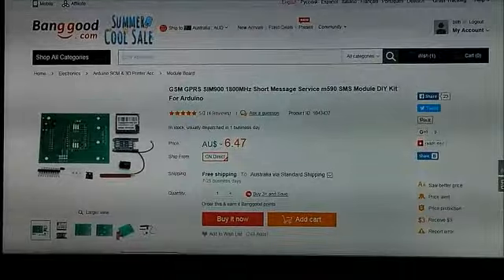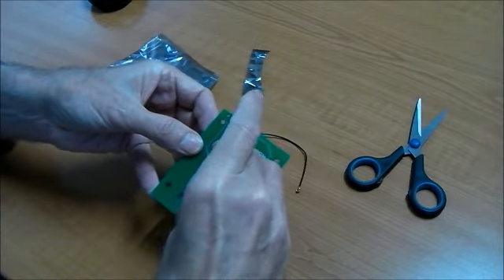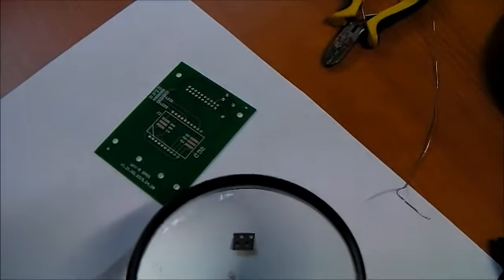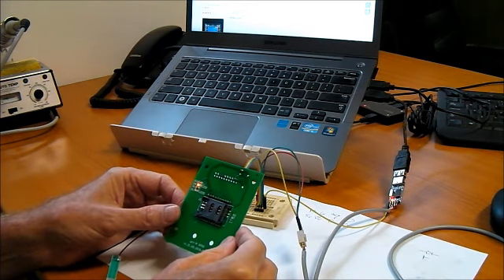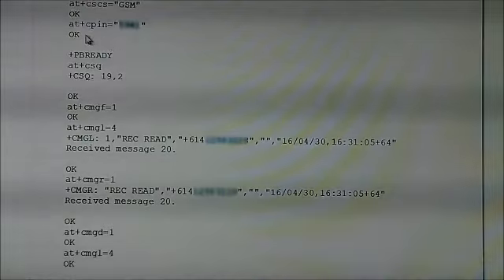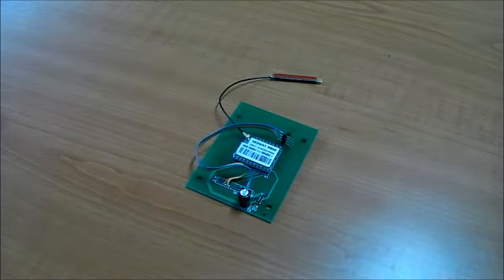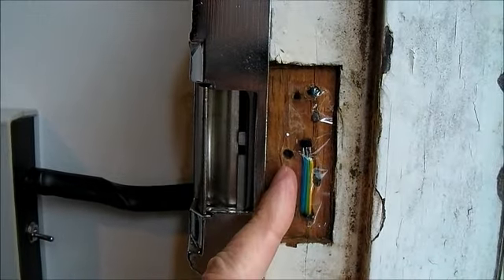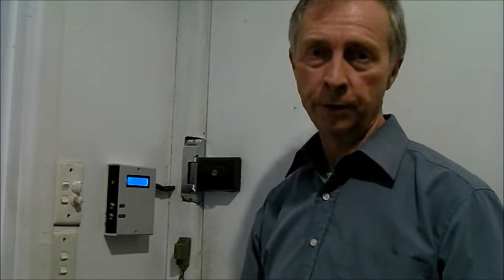SMS door opener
A device to open a door by sending an SMS